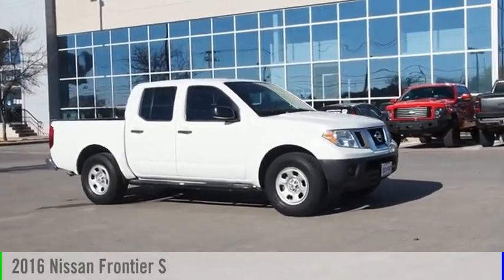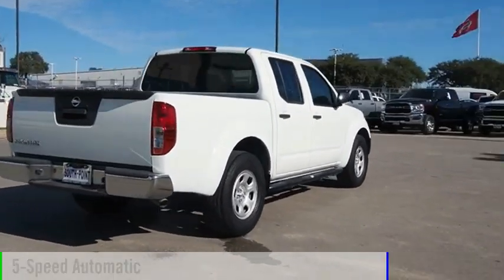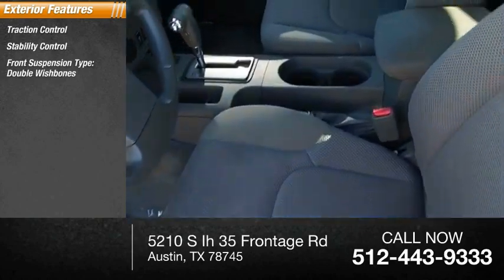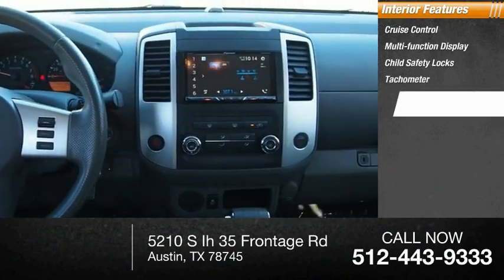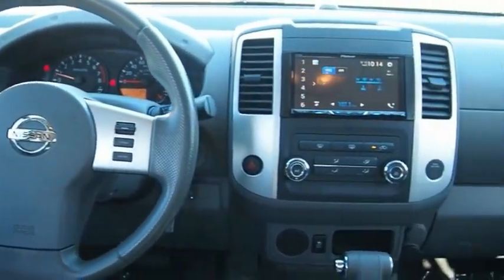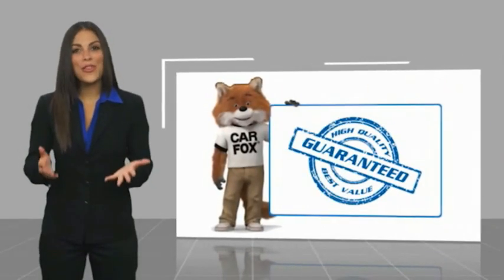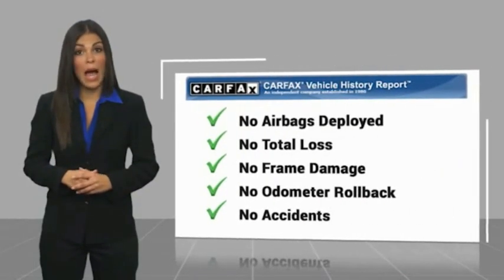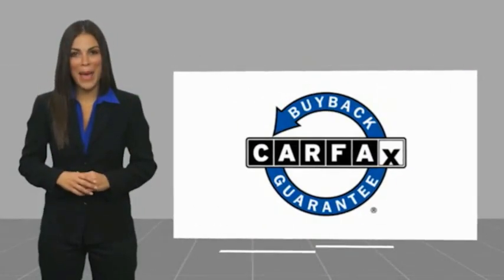2016 Nissan Frontier Austin TX 904430U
2016 Nissan Frontier S

5210 S Ih 35 Frontage Rd